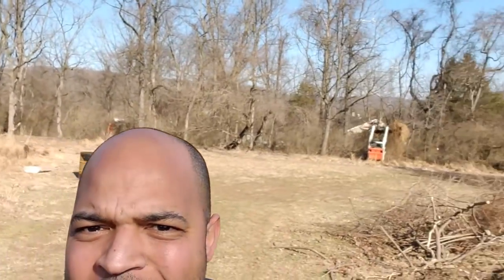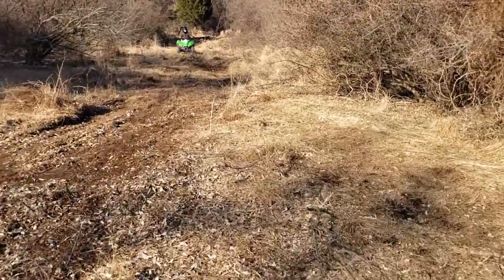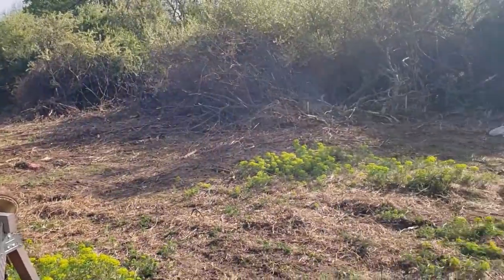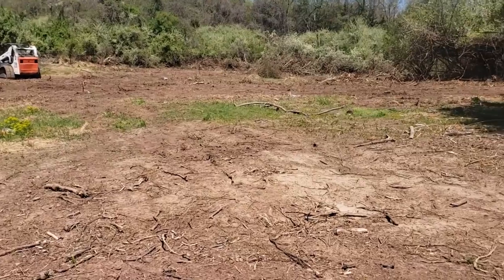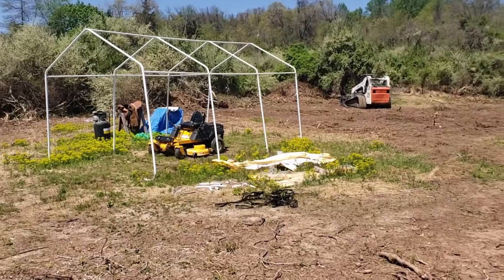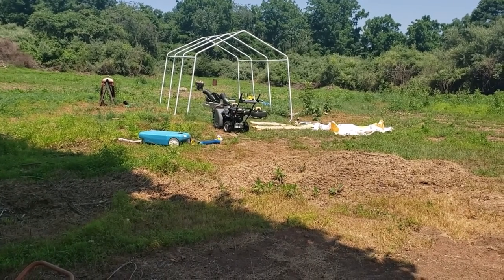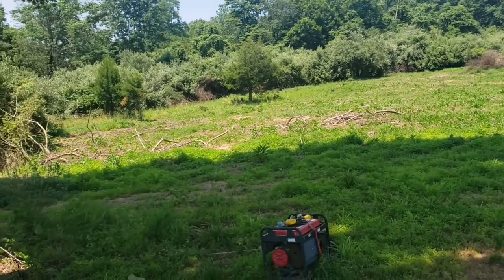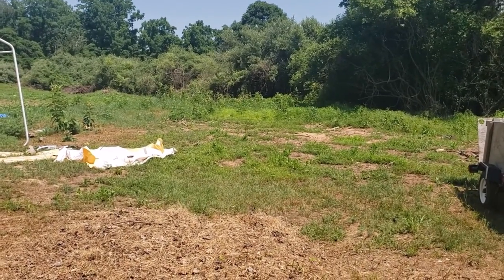Land clearing Progress